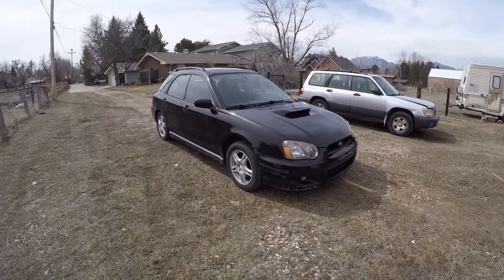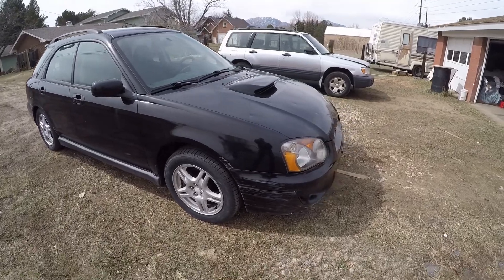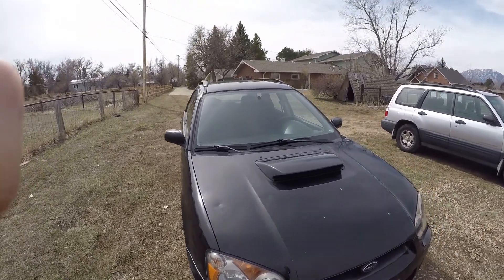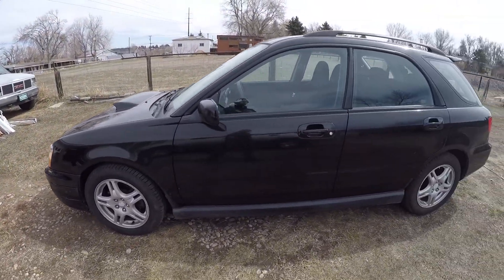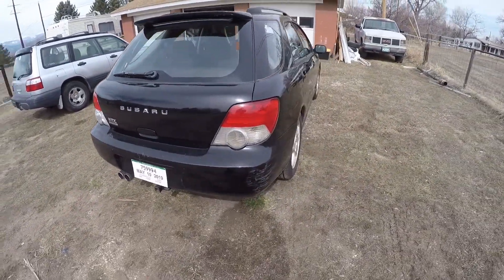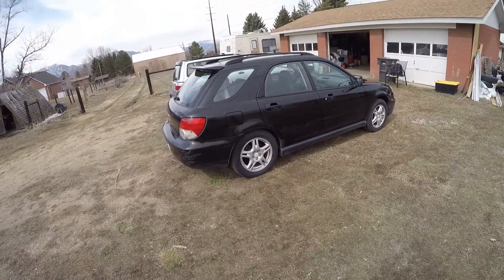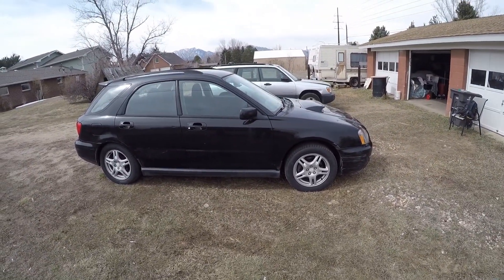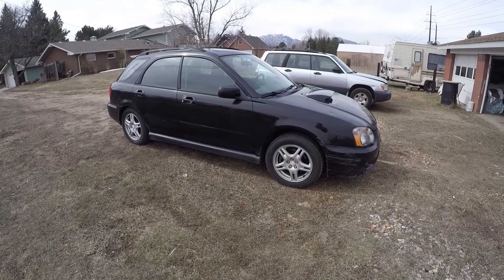2004 Subaru WRX Project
This WRX got a JDM EJ20 replacement engine.  The work on this car was done between January and March of 2019.  It is a 135k mile, 5 speed manual wagon that has not been modified.